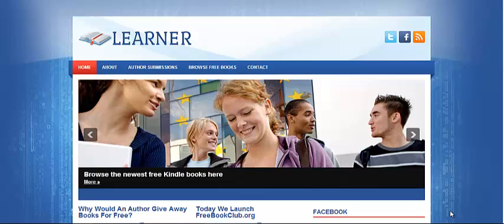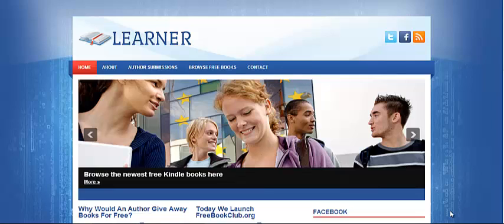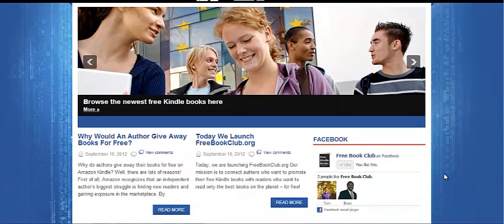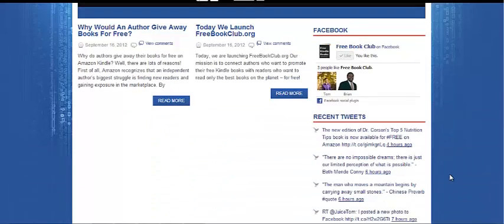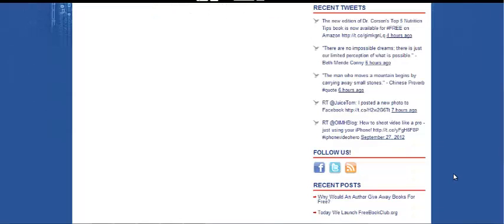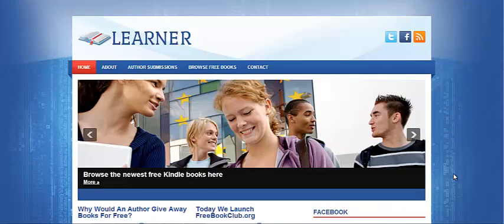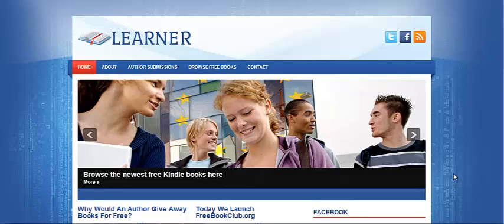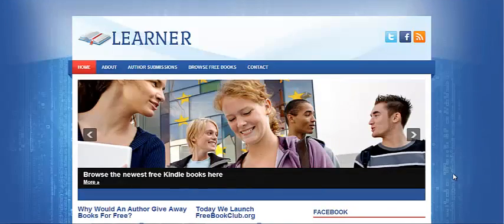AffiloTheme Review - Affiliate Marketing Wordpress Theme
AffiloTheme Review